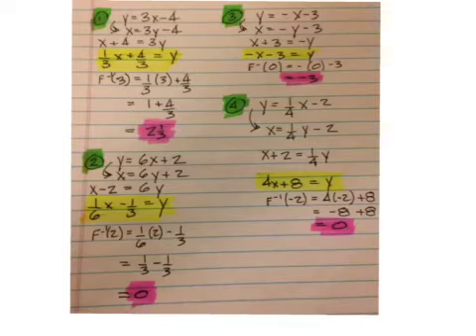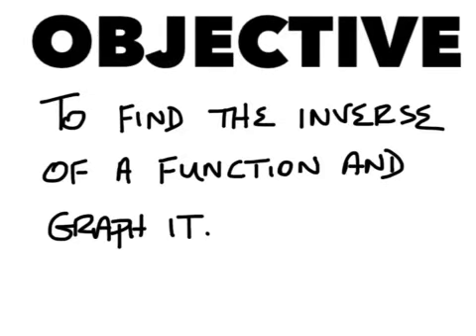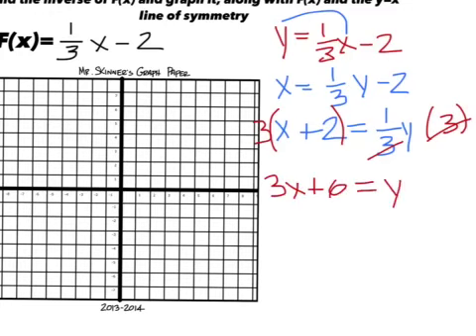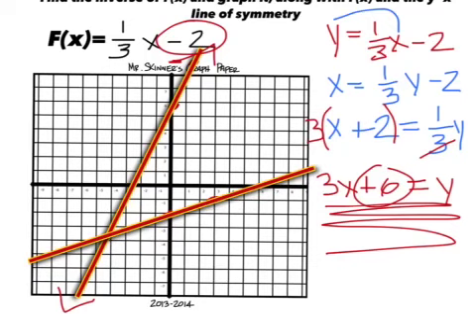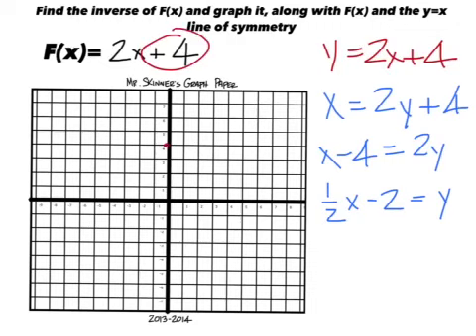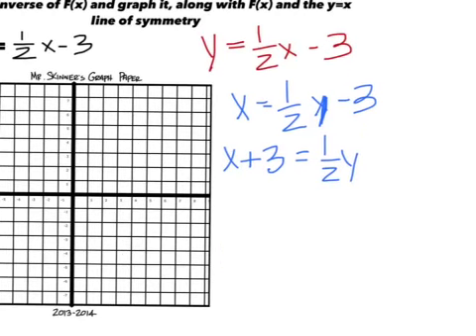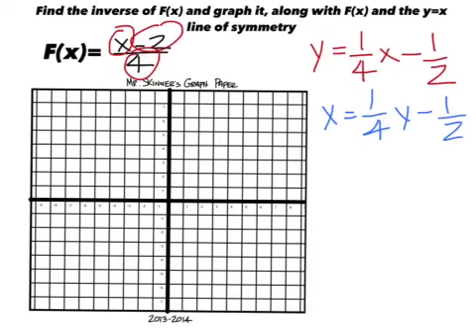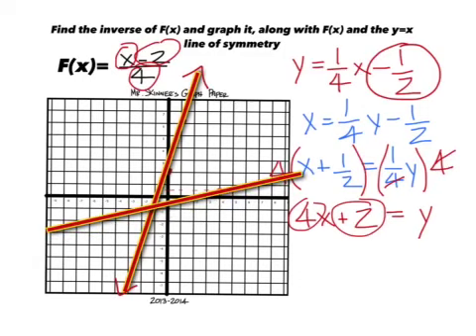11-14-13 Alg 2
11-14-13 Alg 2